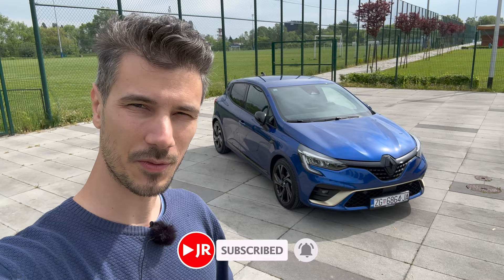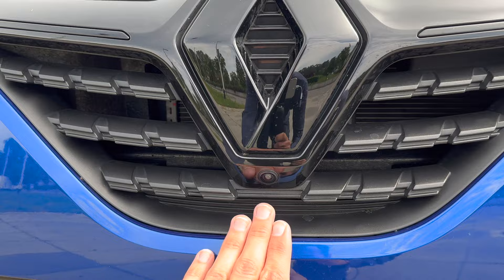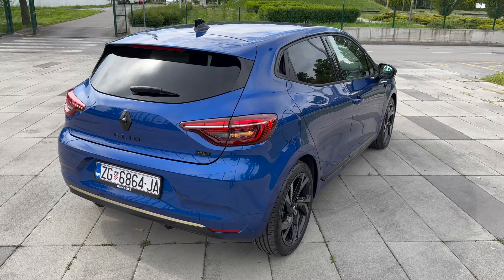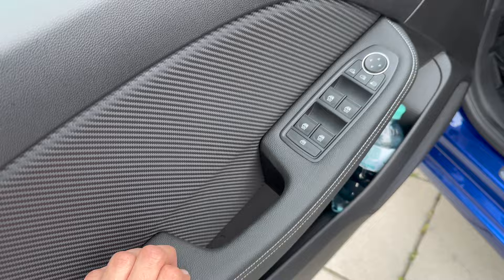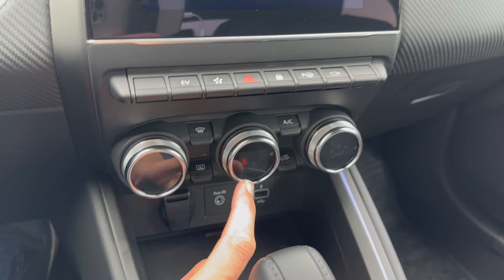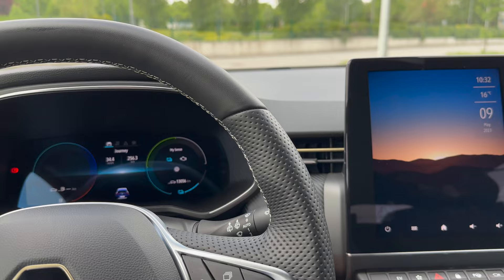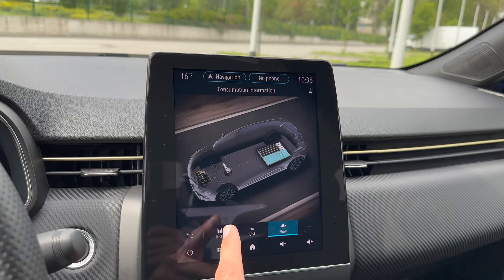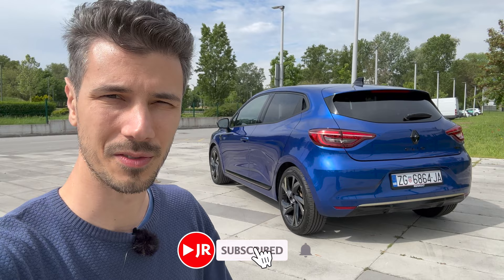Renault Clio 2023 - Detail Review in 4K | e-Tech Engineered 145 (Exterior - Interior)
Test car: Renault Clio 2023 e-Tech Engineered 145

Price: 29.190 €